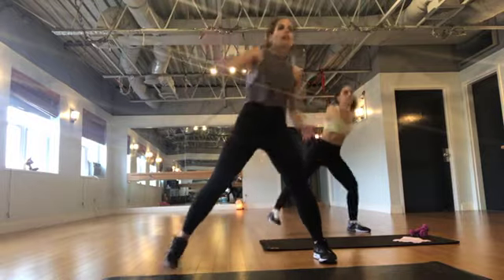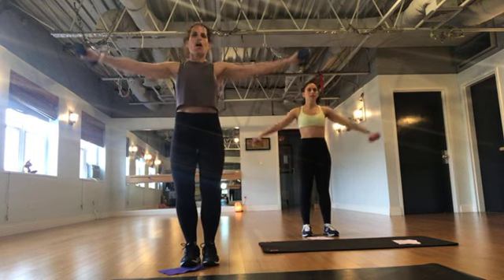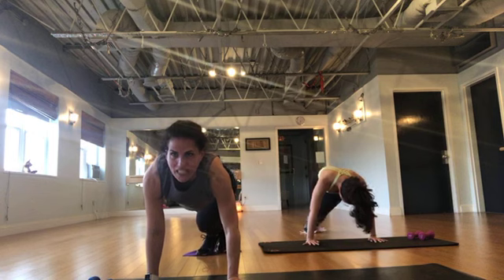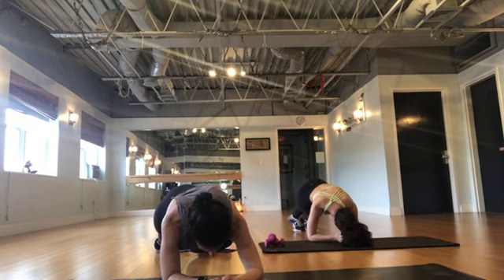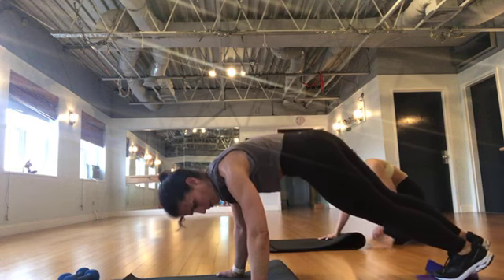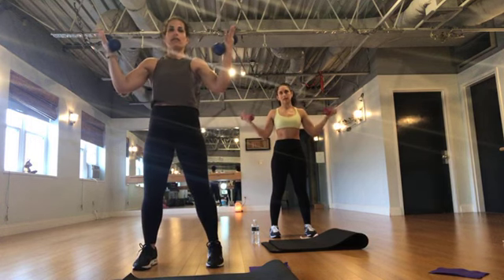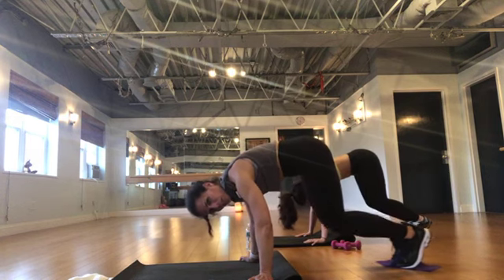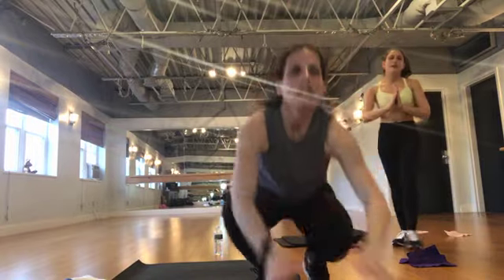Shira Kraft and Rachel Kraft 50 minute light weight sculpt with gliders